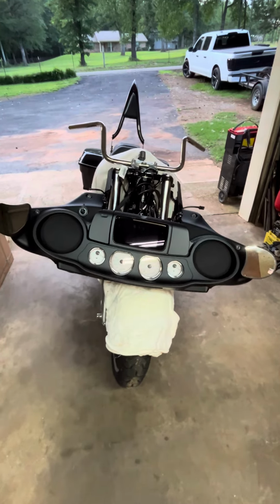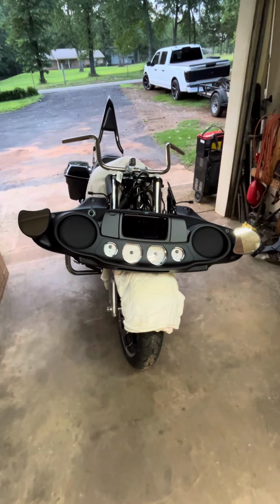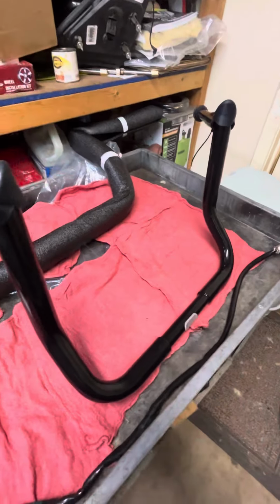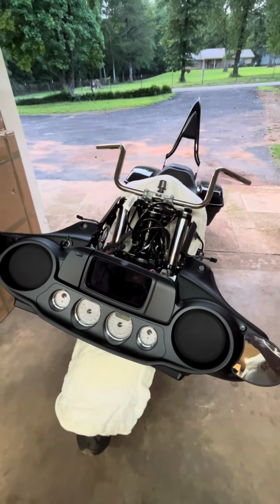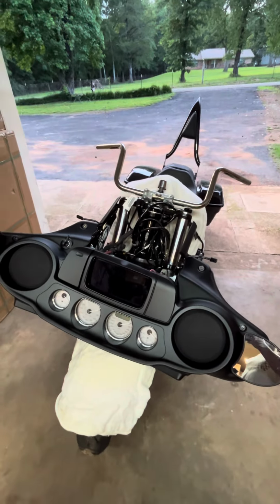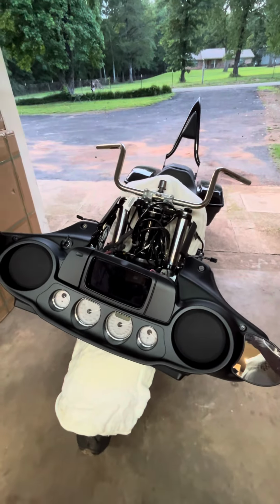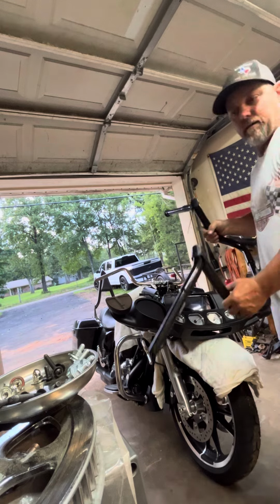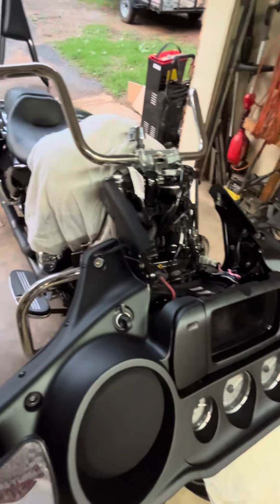Harley Street Glide- Handlebar comparison